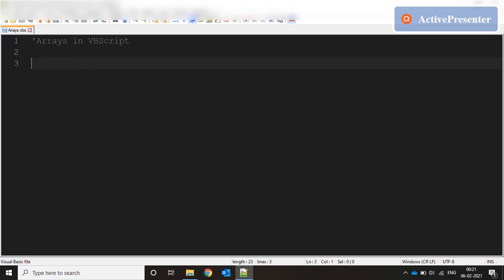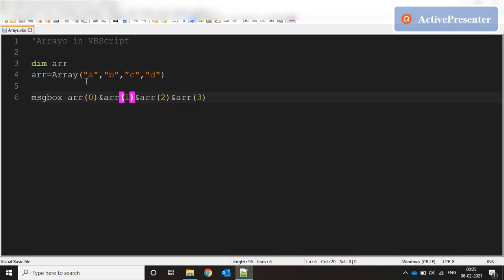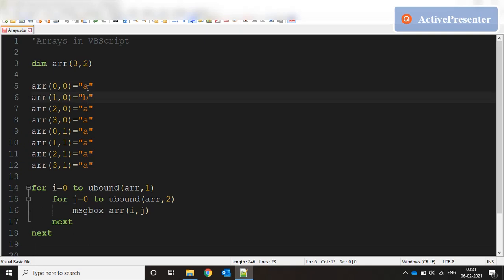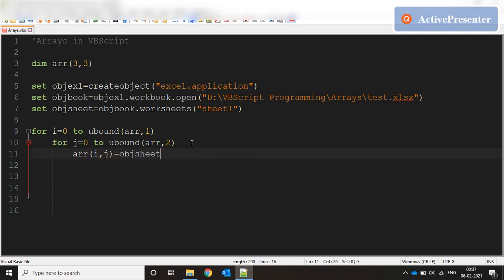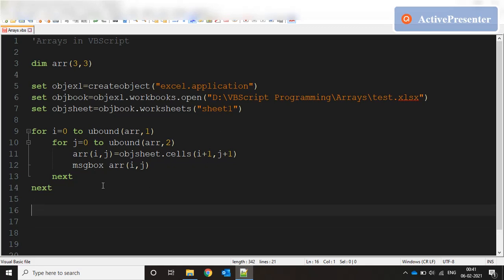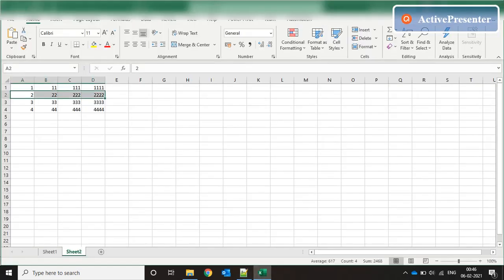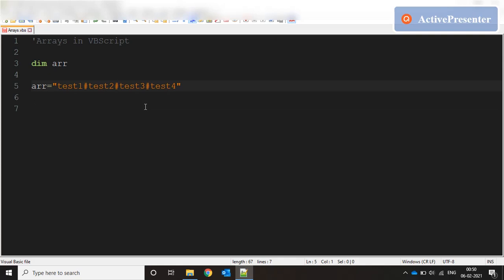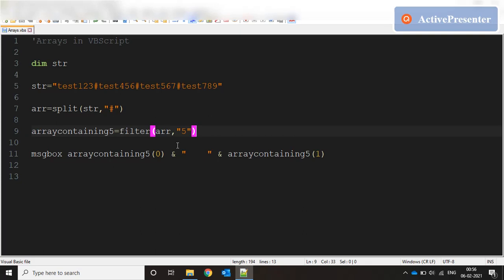VBScript Tutorial | Arrays in VBScript | two dimensional arrays | Ubound | Filter | Split | Join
Best Wishes to you for Holi. Hope this video was helpful. Keep watching. Stay safe from covid-19. Keep yourself and family vaccinated to prevent coronavirus. Salute to the warriors.

Video shows how to use arrays in vbscript.

RPA tutorial videos, Automation tutorial videos, Scripting tutorial videos